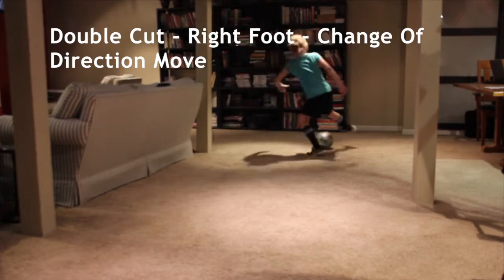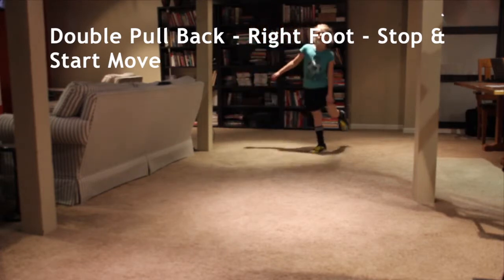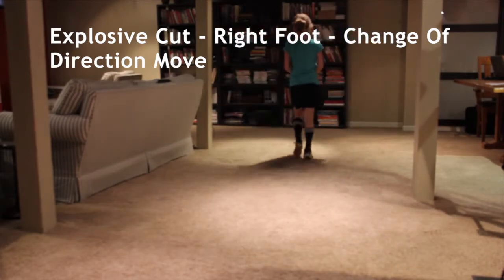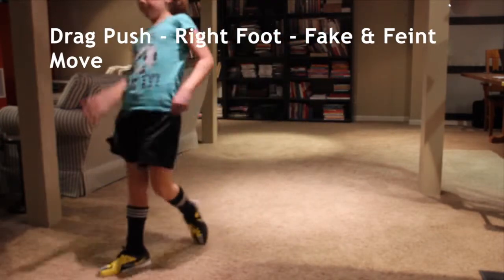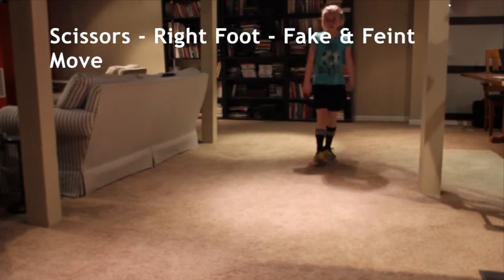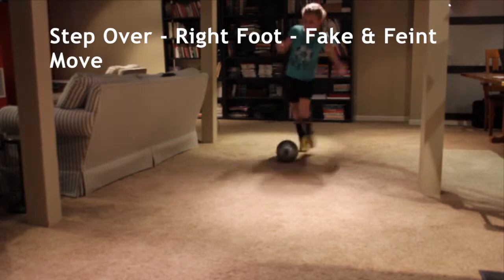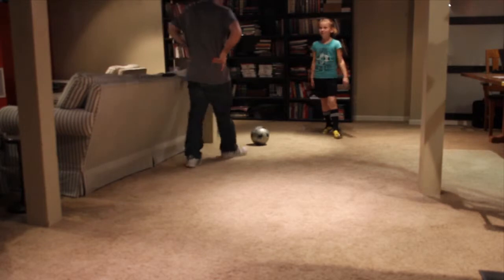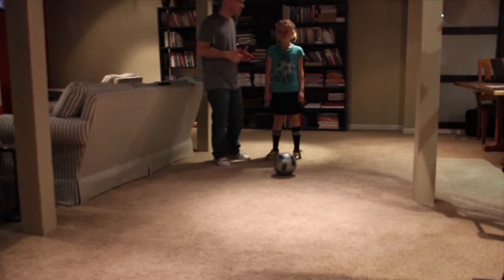Moves - 3 | Youth Soccer Drills & Skills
for a full explanation of this video.

& Help Your Child Win The 1v1 Soccer Battle

Custom Indoor Training Session (Core Video) - Youth Soccer - Moves 3